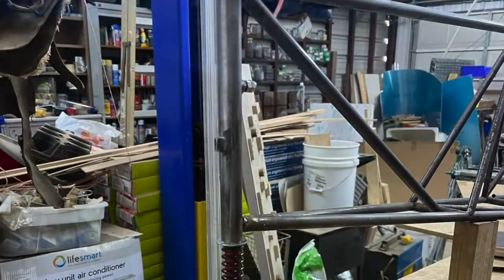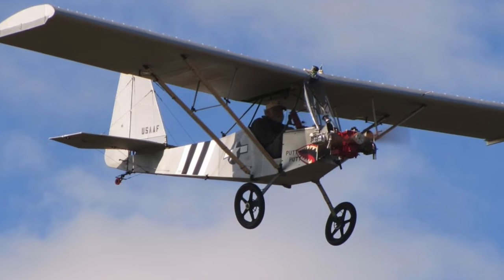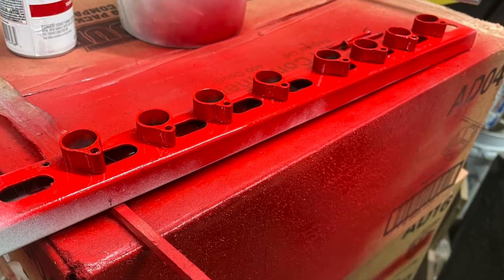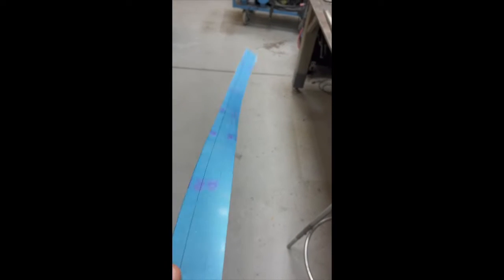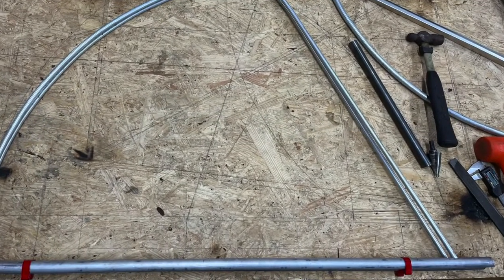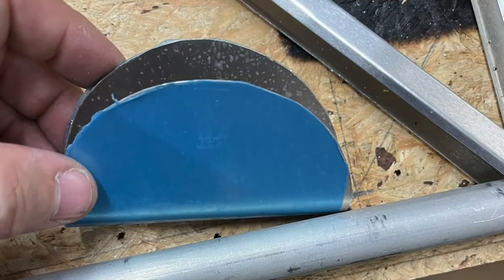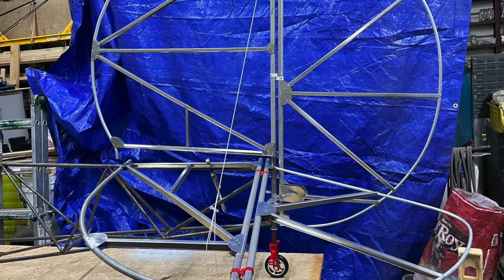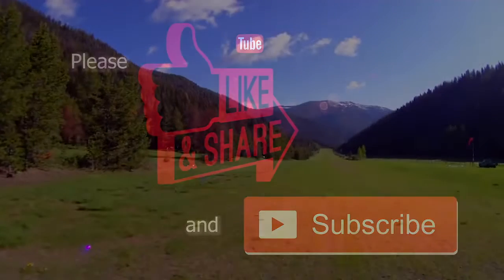13 Tail Section (Part 1) ADCO Aviation's Legal Eagle XL Ultralight Aircraft Build Series